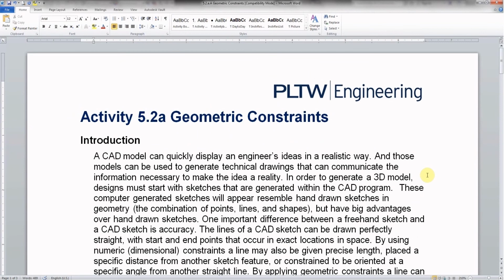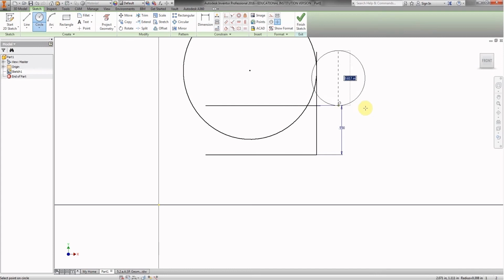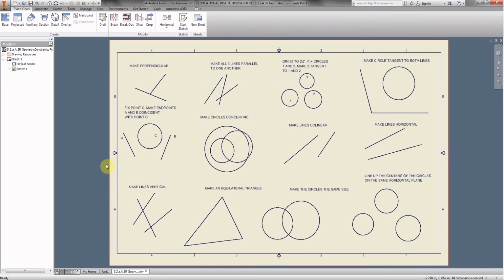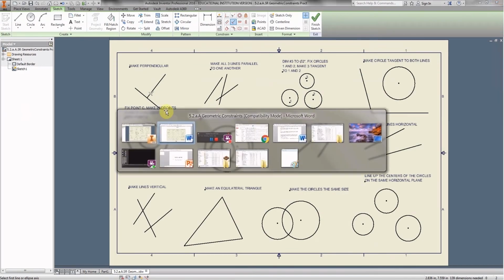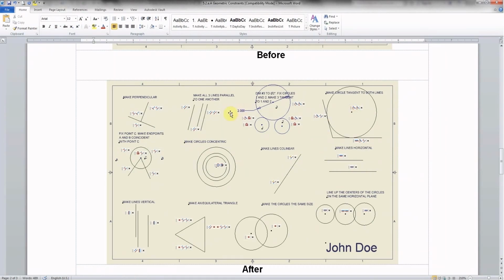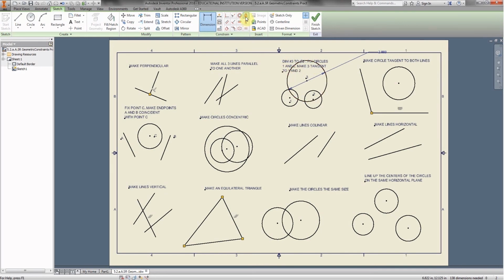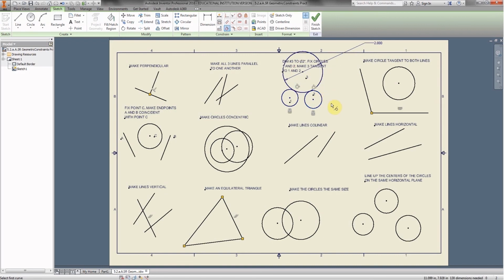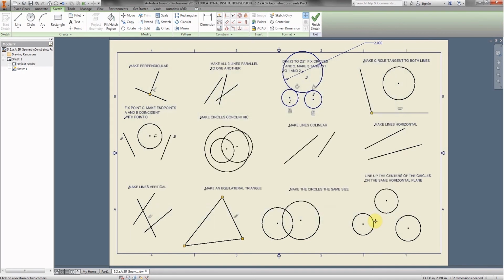Geometric Constraints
This video is an introduction to Geometric Constraints. In order to precisely model a part, the designer must be able to use dimensional and geometric constraints within the CAD program. By applying geometric constraints an Engineering or Design Student will be more successful at producing forms and designs. In this video, you will learn about geometric constraints that are common to most CAD programs and practice applying these constraints to CAD sketches.